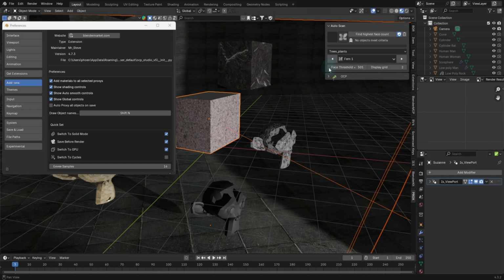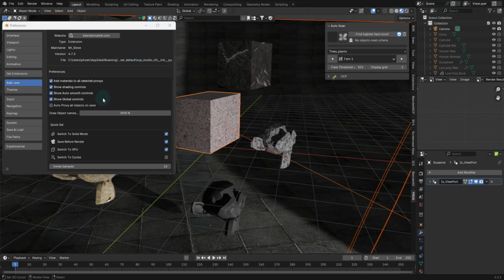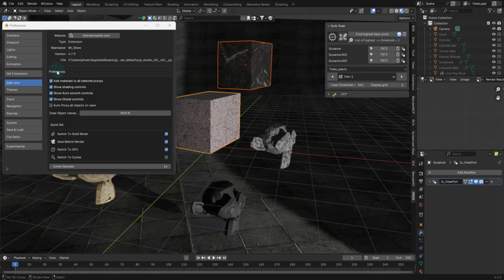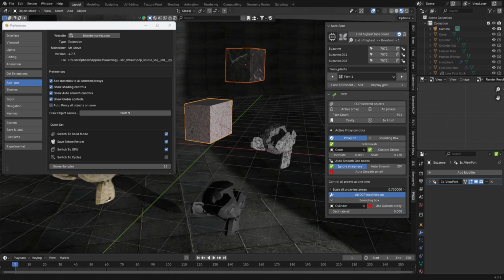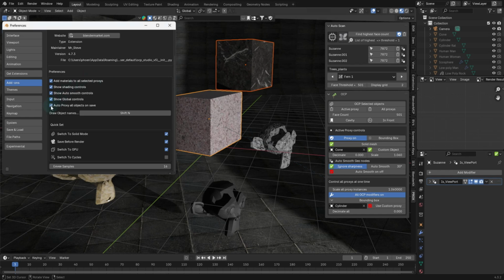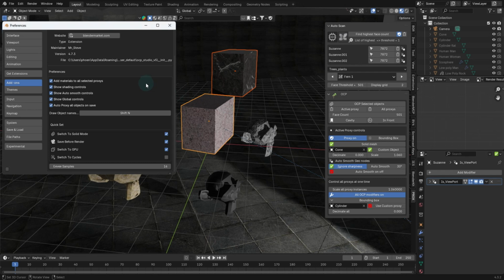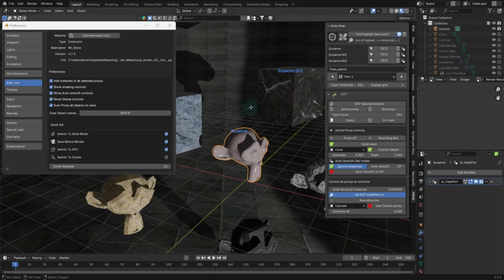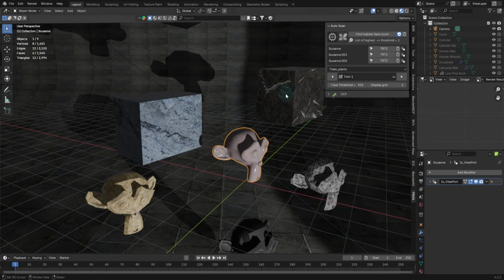OCP – One Click Proxy for Blender | Auto Proxy Generator + Viewport Optimizer🏃💨 part 1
Part 1 overview "Current video"

🔅Blue Sky
mrsteve3d.bsky.social